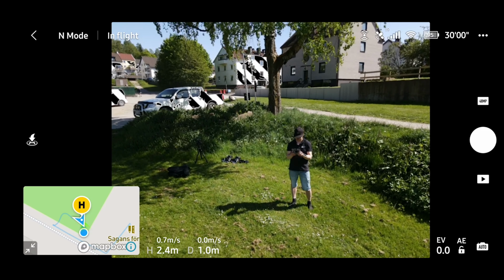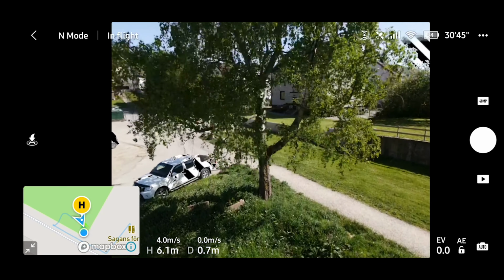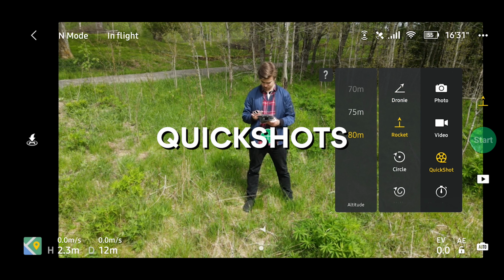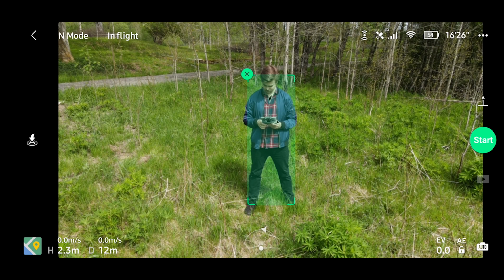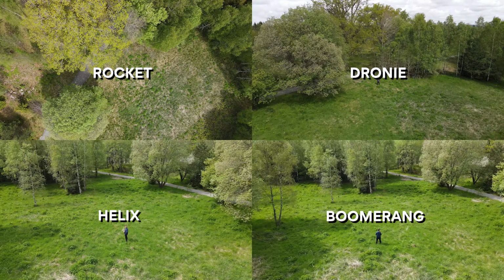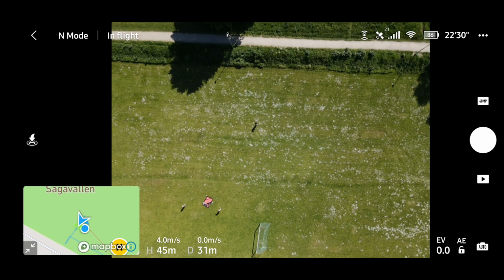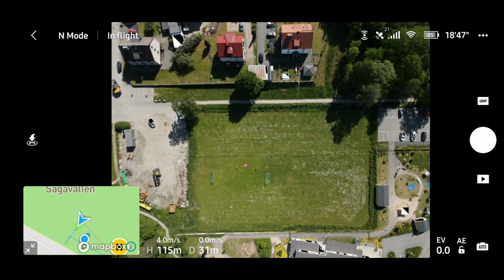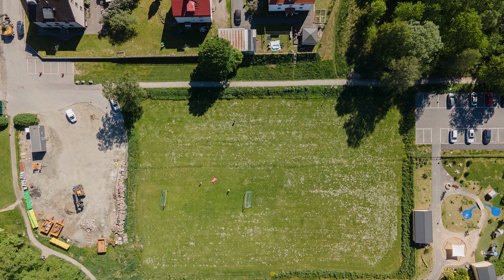Mavic Air 2 - en av de kraftfullaste drönarna någonsin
Mavic Air 2 är den perfekta följeslagaren när du som innehållsskapare vill vara innovativ med nya och spännande vinklar, som annars inte skulle vara möjligt med en "traditionell" kamera - förutsatt att du inte äger en helikopter. Använd i så fall helikoptern! Anslut och kontrollera enkelt drönaren med din mobiltelefon, och ha en räckvidd mellan drönare och kontroll på upp till 10 km med tekniken OcuSync 2.0.